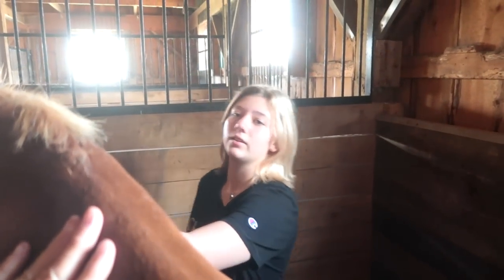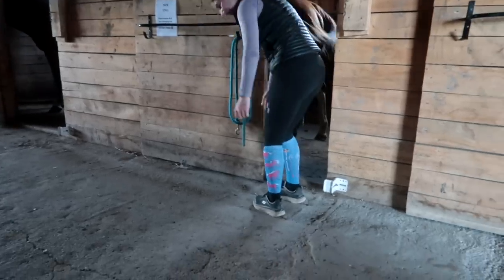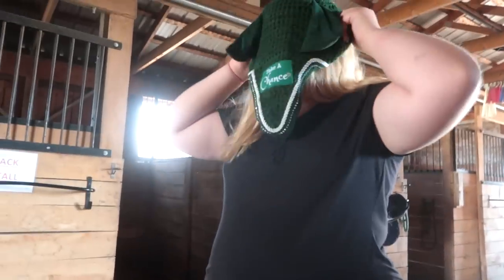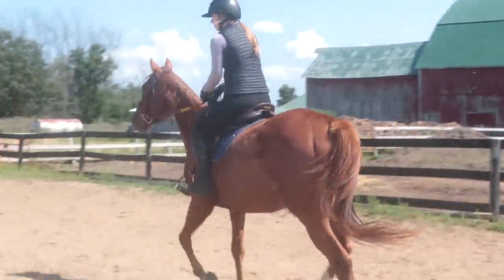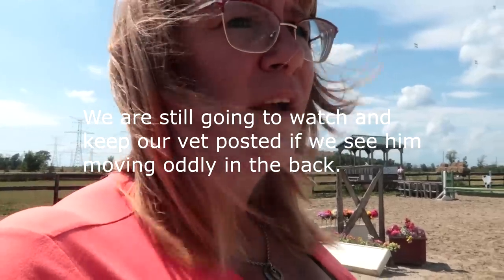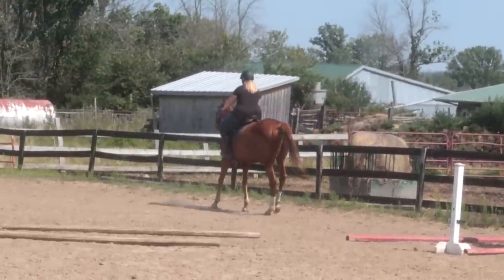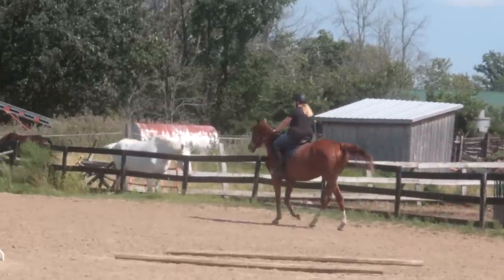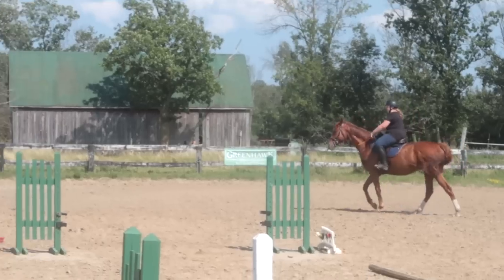She Had A Bad Fall!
DaybyDayVlogs
110 North Front Street - A3,
Suite #213
Belleville, Ontario, K8P 0A6
Canada